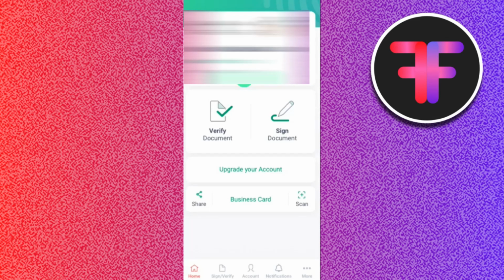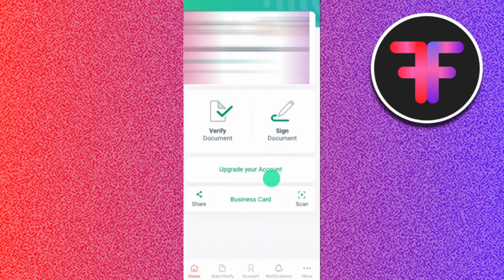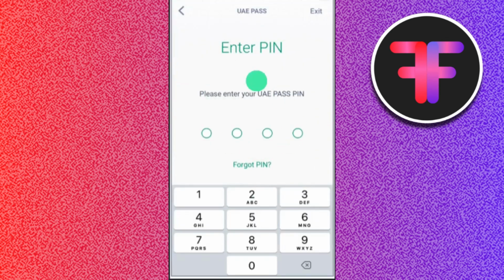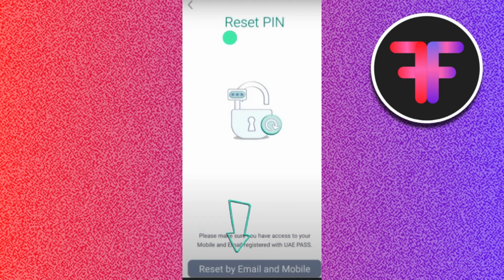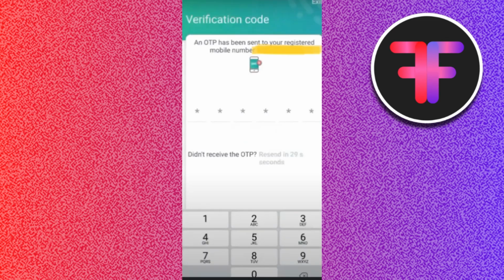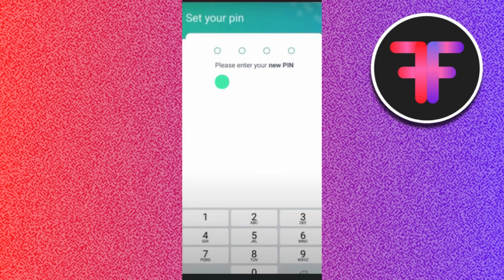How To Change UAE Pass Pin Code | How To Recover UAE Pass Pin | How To Create UAE Pass Pin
Welcome to the Fixed Formulas YouTube channel! In this tutorial video, I will show you How To Change UAE Pass Pin Code | How To Recover UAE Pass Pin | How To Create UAE Pass Pin